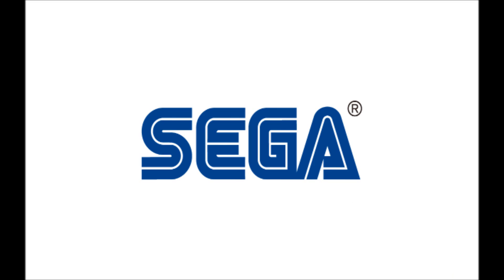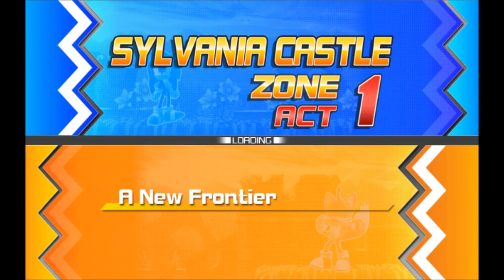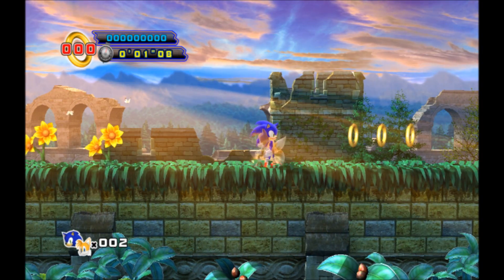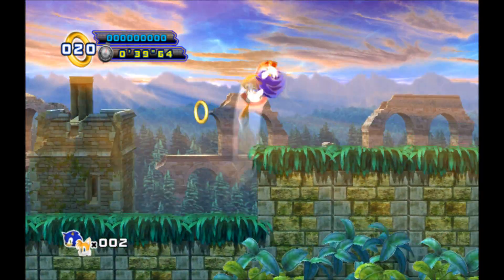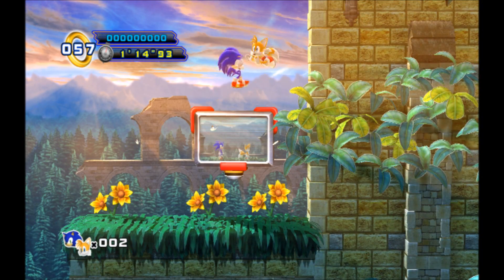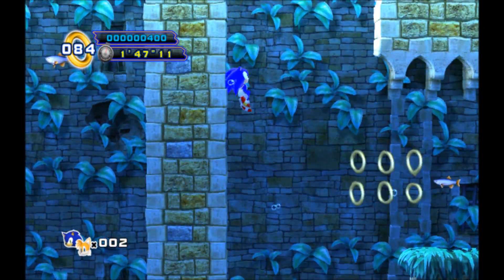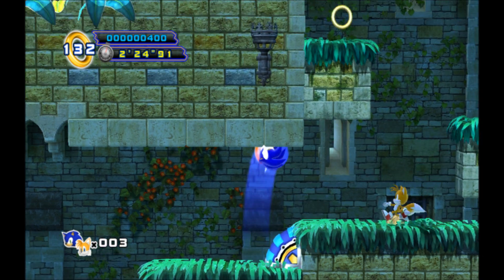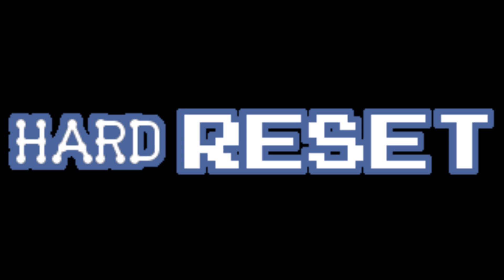Let's Play With TT: Sonic 4 Episode 2 Part 1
Sonic is back!